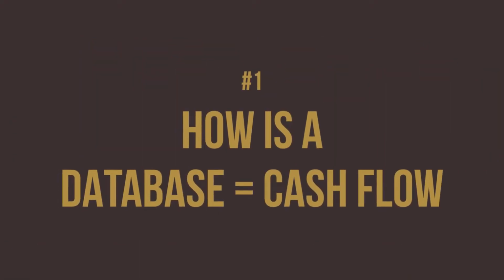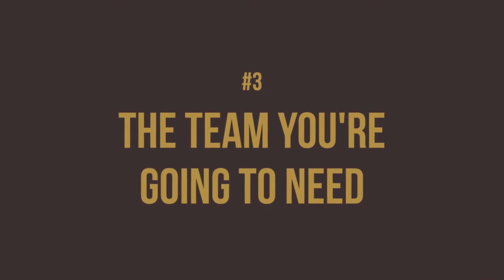What Is A Common Database Software Used In Business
It’s great to have database software for your business. Are you using one in your business? In this video, I will talk about what is common database software used in business.

Got a question? Submit them and join me and my expert guests for weekly Q&As

Loral Langemeier

00:00 Intro & Summary
01:04 How A Database Equals Cash Flow
02:10 What Is The Idea Of Having A Database
03:02 How Can You Get Started
03:45 What Else Can A Database Do
04:21 How Does Database Produce Cash Flow
05:36 Content Pieces In A Database
06:15 What Is Cool About Database
06:45 What Is RMS
07:18 What Can Happen If You Set It Up Right
08:15 What Is The Significance Of A Team
09:10 How To Leverage CRM
10:54 What To Do If You Want It

Take The Financial Gap Analysis To Discover Your #1 Wealth Trap and How To Fix It:

Join my club and get a FREE 1-on-1 strategy session & attend my Millionaire Maker Meetup & Marketplace:

Single parents, learn how to become millionaires in 3-5 years while also making your kids millionaires:

Loral Langemeier is a money expert, sought-after speaker, entrepreneurial thought leader, and Five Time New York Times best-selling author who is on a relentless mission to change the conversation about money and empower people around the world to become millionaires.